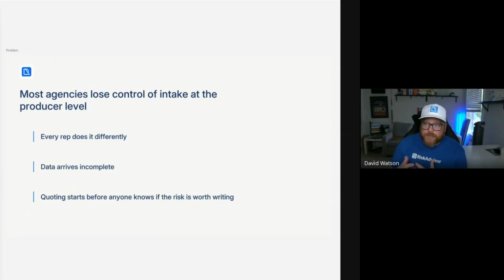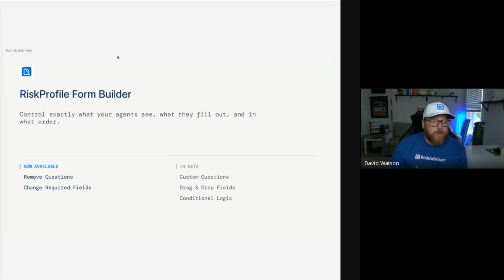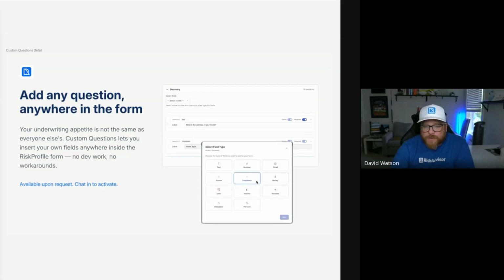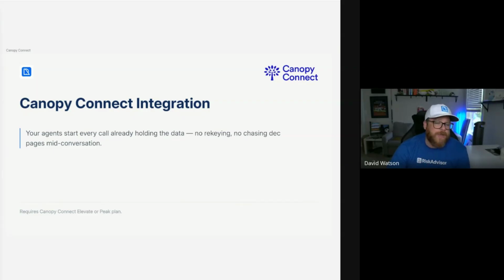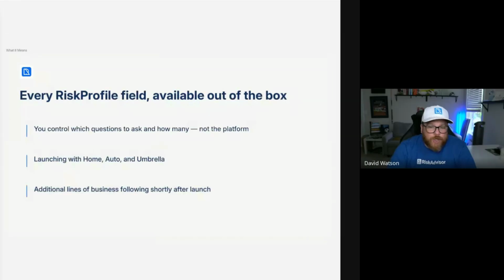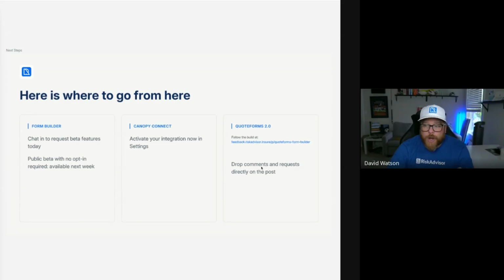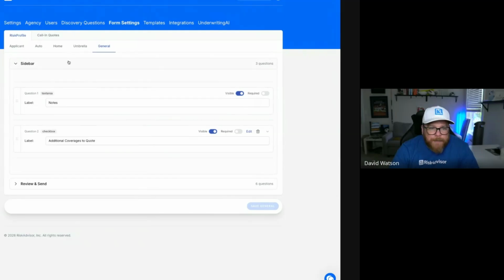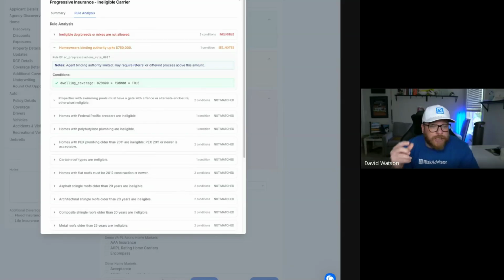Inside the Intake: Form builder, Canopy Connect Integration & more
The webinar walks through RiskAdvisor updates: a new RiskProfile form builder that lets agencies customize intake by removing or relabeling questions, setting required fields, and tailoring workflows to their processes. The presenter explains upcoming beta features—adding custom questions, drag-and-drop reordering, and conditional logic—and notes that nearly 60 new optional questions were added to the field bank. They preview how the form builder will support faster rollout of additional lines of business and how existing nested lines will become dedicated lines. The session introduces the live Canopy Connect integration (requiring Canopy Elevate or Peak), showing how it imports policy data into RiskProfiles via prefilled and reference fields and supports syncing multiple policy “pools.” Finally, they preview QuoteForms 2.0 as a ground-up rebuild with more analytics, mobile-friendly design, and broad field flexibility for home, auto, and umbrella.

00:00 Welcome and Agenda
00:56 Why Standardize Intake
02:29 RiskAdvisor Overview
03:48 RiskProfile Builder Basics
06:10 Custom Questions and Reorder
07:53 Conditional Logic and New Lines
09:34 Canopy Connect Integration
13:08 QuoteForms 2.0 Rebuild
15:06 Beta Access and Wrap Up
17:28 Live Demo Canopy Setup
19:19 Demo Custom Logic Examples
21:28 Underwriting AI and Guidelines
23:37 QuoteForms UI Preview
24:56 Final Q&A and Closing